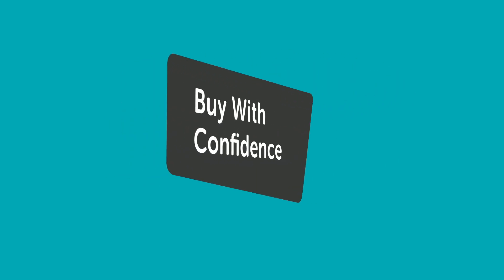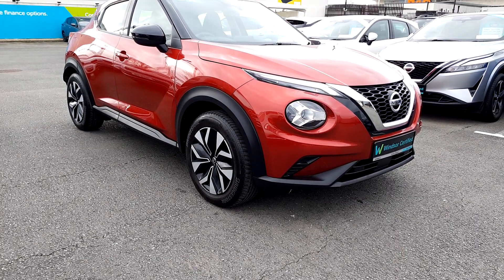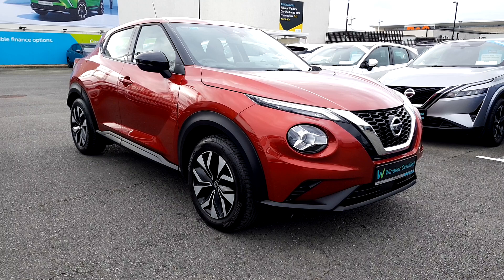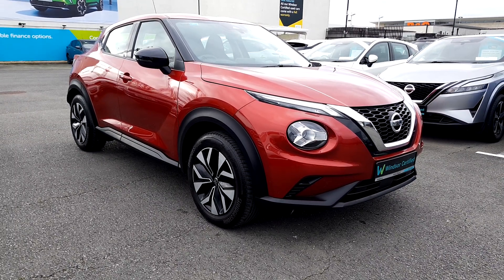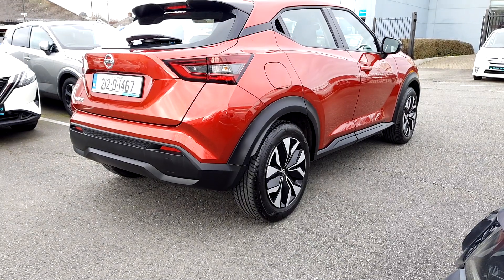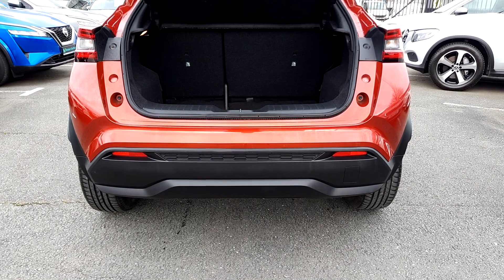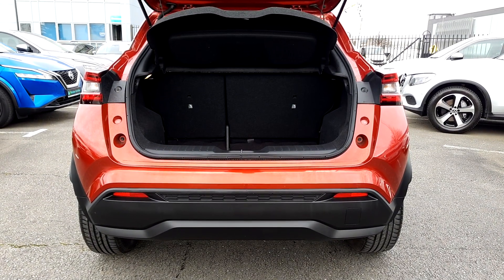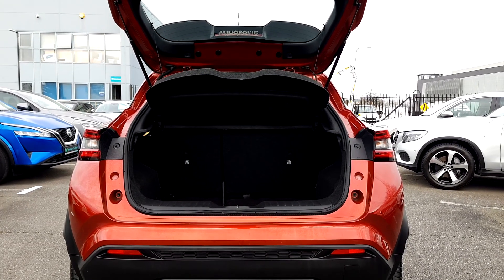212D1467 - 2021 Nissan Juke 1.0T PET DCT 2WD SV 27,495